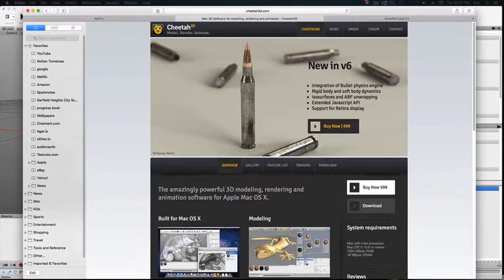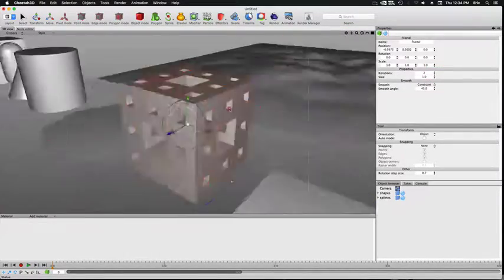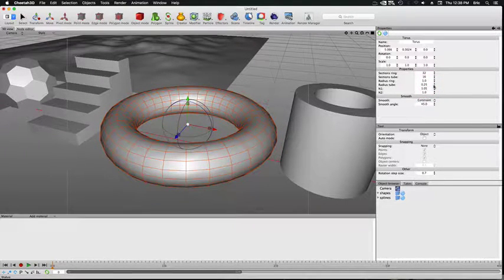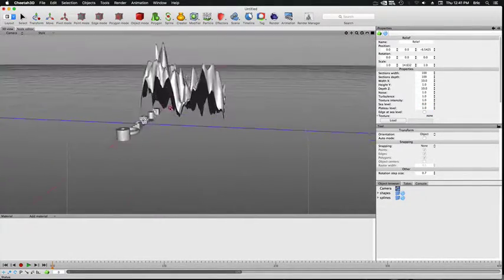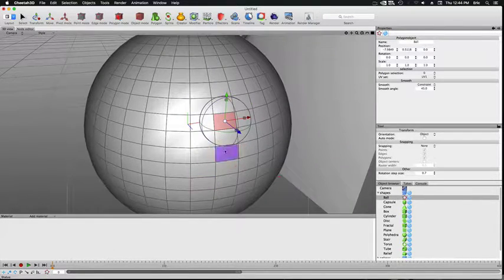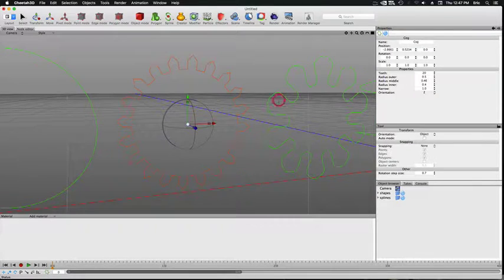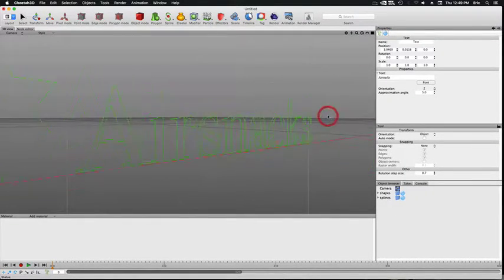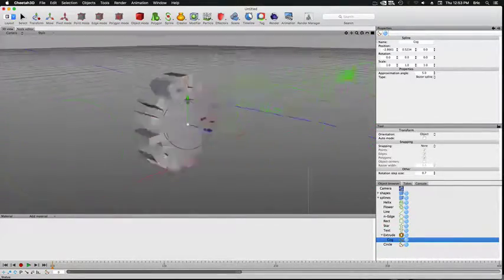Cheetah 3D tutorial - Shapes/Splines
In case you were wondering, I'm using version 6 not version 7, which is what buyers in 2016 will likely have.